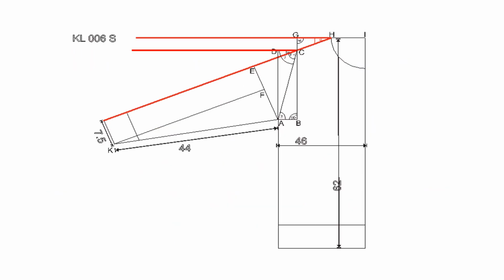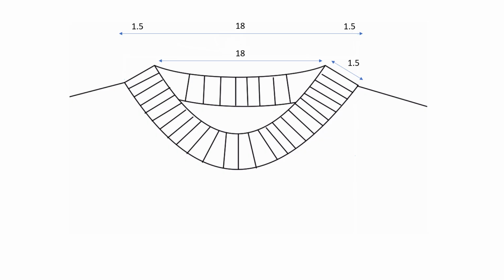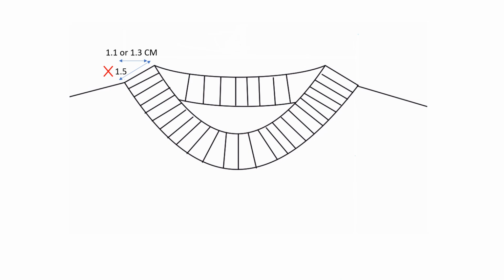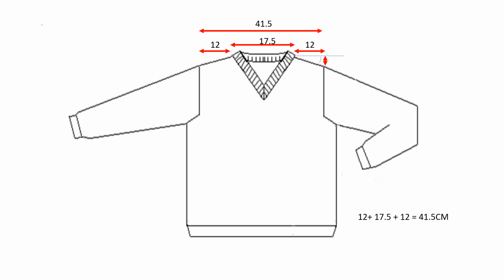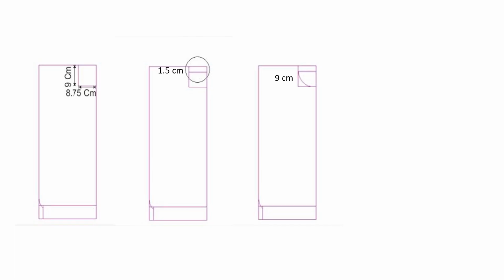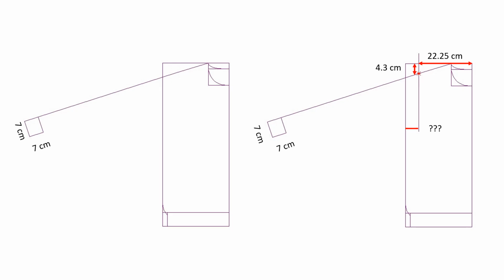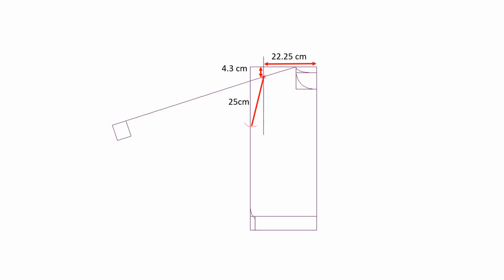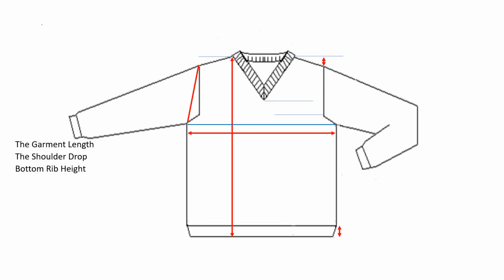Geometry of Fully Fashioned Garment Part2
The video explains to the viewers the basics of the sweater Geometry in a very simple but scientific way.